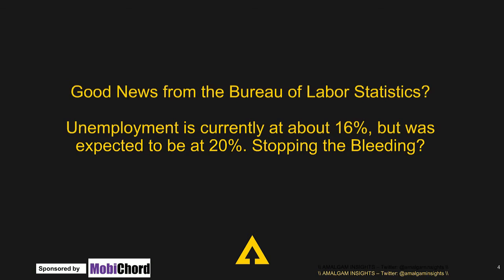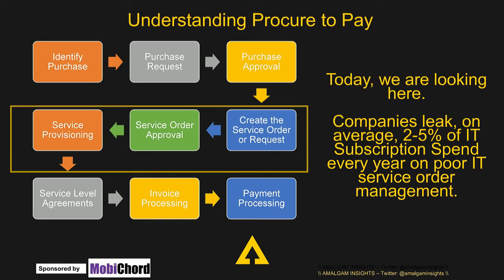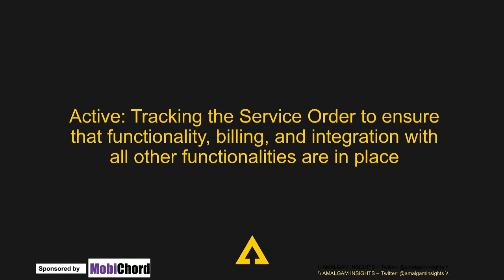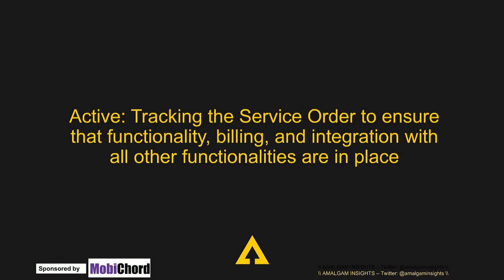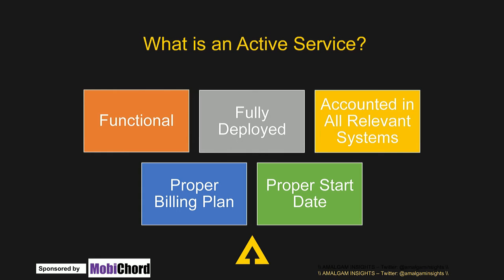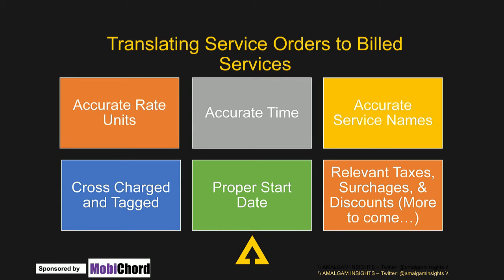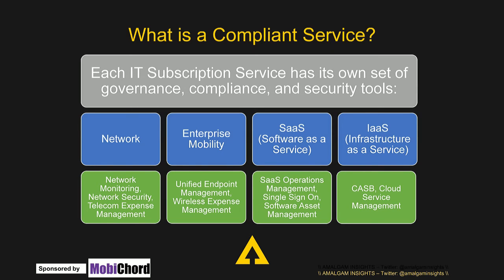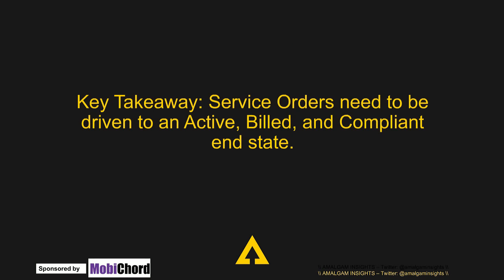TEM Expo Webinar 9: Managing Service Orders: Timely Enablement and Retirement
This 30 minute webinar will provide a framework for managing service orders and providing timely enablement.